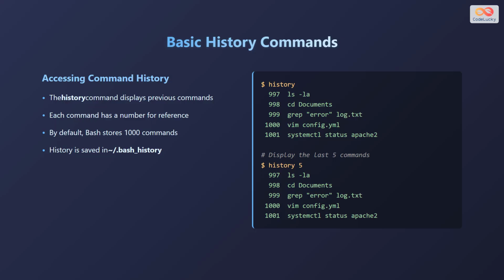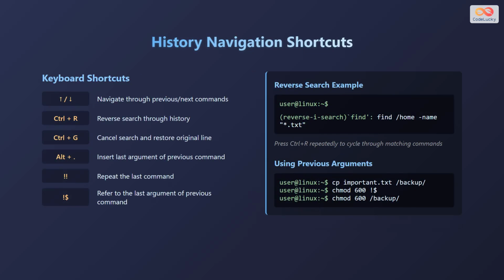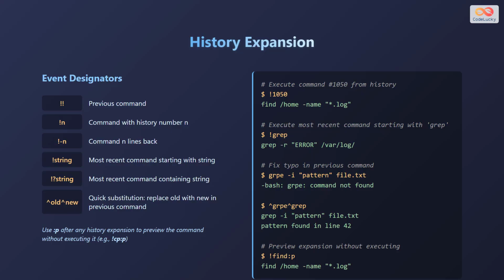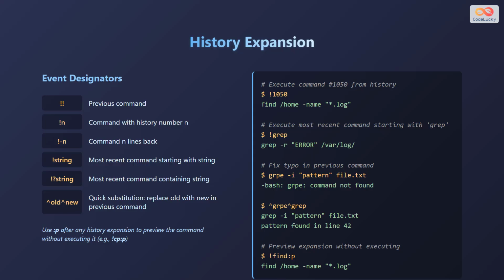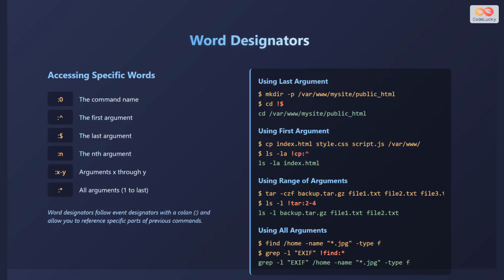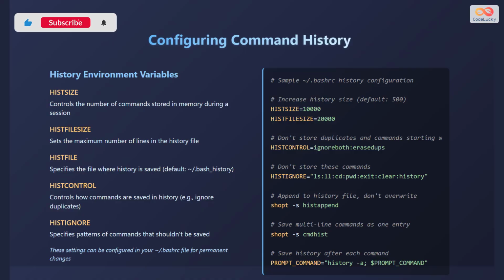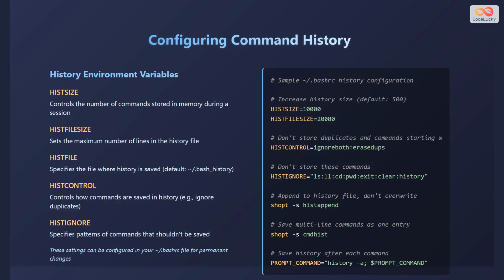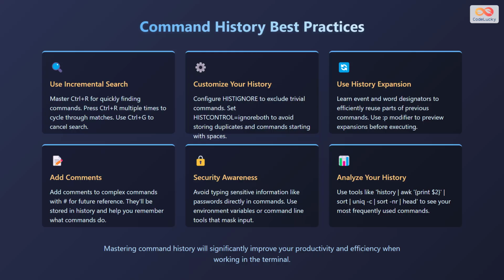Linux Command History: Master the Bash History for Efficiency!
🚀 Supercharge your Linux terminal skills by mastering command history! This beginner-friendly tutorial dives deep into effectively navigating and utilizing your Bash command history.

Learn how to:
* Access and reuse previous commands instantly ⏱️
* Search your history like a pro with powerful shortcuts 🔍
* Customize your history to perfectly match your workflow and preferences ⚙️
* Use keyboard shortcuts like Ctrl+R and !! for lightning-fast recall
* Configure HISTSIZE, HISTCONTROL, and more for optimal history management
* Implement best practices for security and productivity

Stop wasting time retyping commands and start working smarter! Whether you're a Linux newbie or a seasoned sysadmin, this video will transform the way you interact with the command line. Become a true terminal ninja!

Chapters:
00:00 - Command History
00:17 - Basic History Commands
01:02 - History Navigation Shortcuts
02:03 - History Expansion
03:13 - Word Designators
04:09 - History Configuration
05:03 - Command History Best Practices
06:07 - Outro